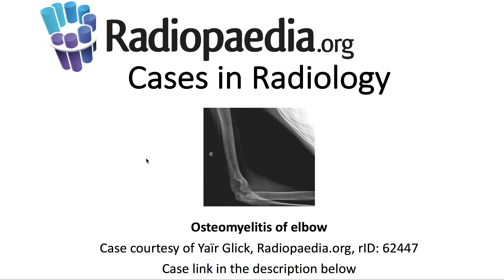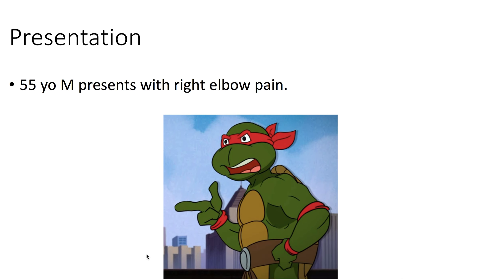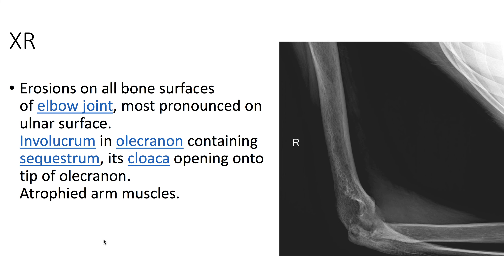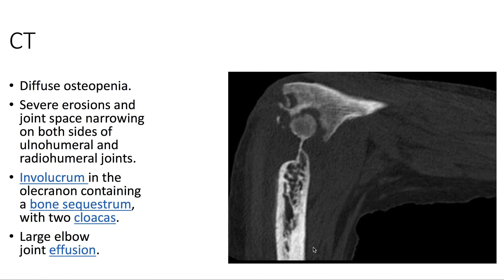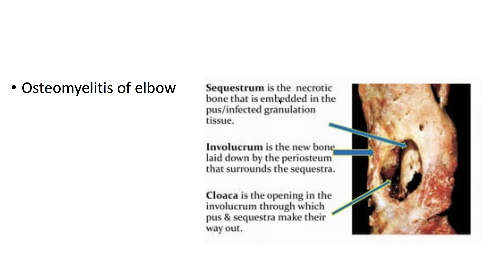Osteomyelitis of elbow (Radiopaedia.org) Cases in Radiology